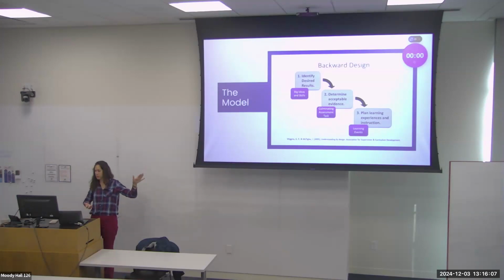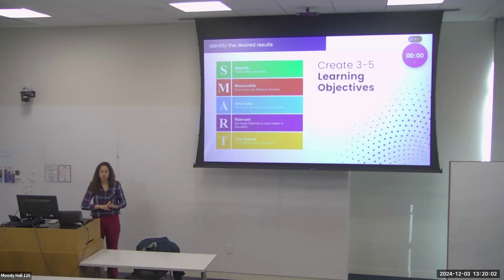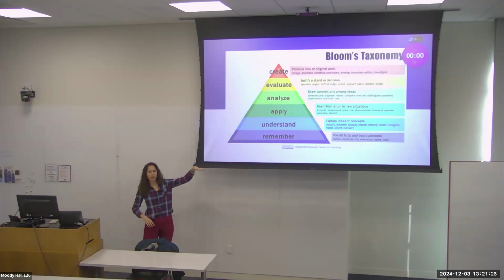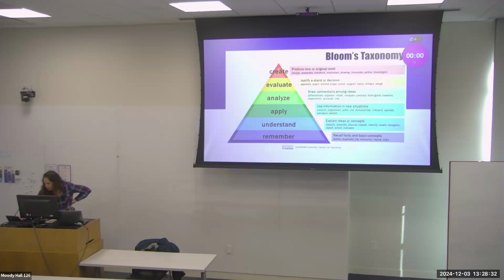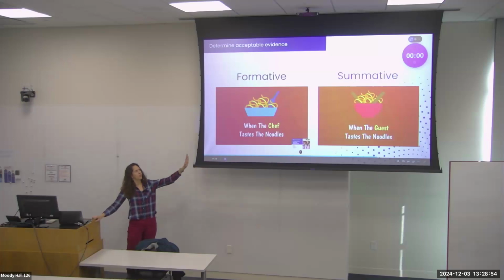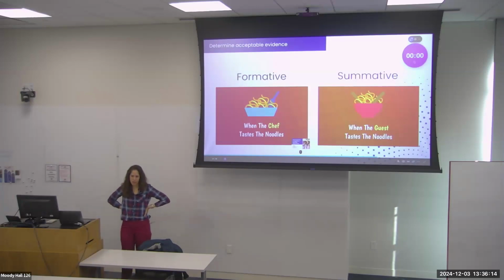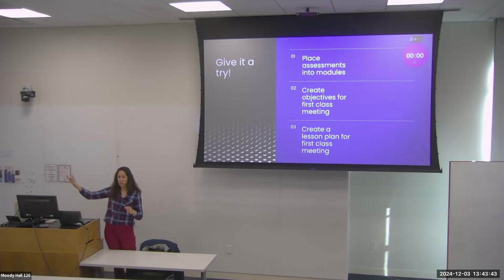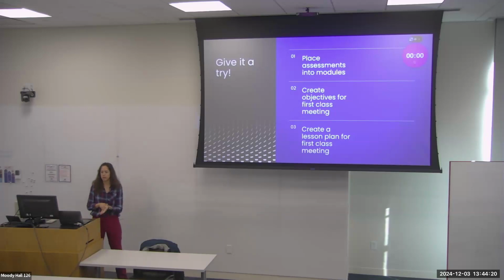GRAD WORKSHOP: Backward Course Design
Did you know that most instructors designed their courses around activities and methods rather than around their goals for student learning? We turned this way of thinking on its head! Participants joined us for an introduction to Backward Design, a method of designing courses that was student-centered and goal-oriented. Backward design helped integrate authentic assessment into the course design process and created a structured learning experience that improved student understanding and performance, as well as the ability to measure it.